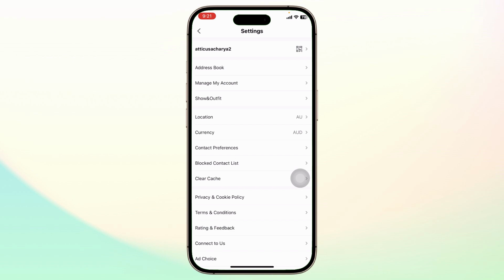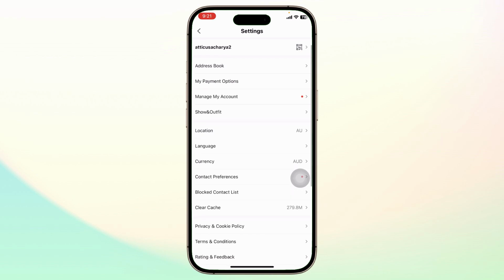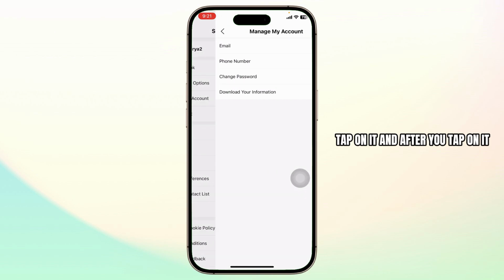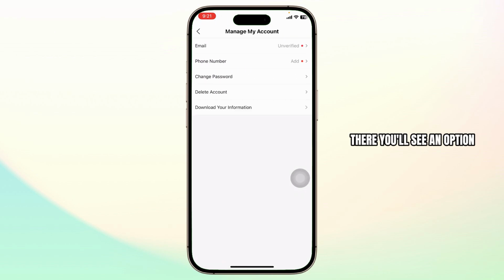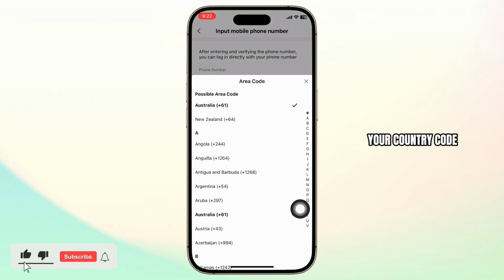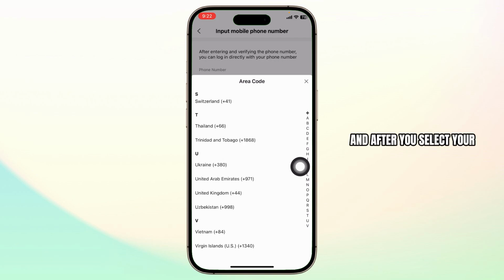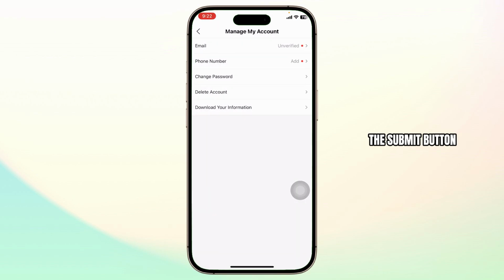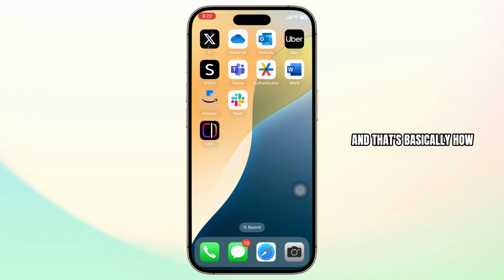How To Change Or Add Phone Number On SHEIN (Quick & Easy!) | Shein Tutorial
Need to update your phone number on SHEIN? 📱💬 This quick and easy 2025 guide shows you exactly how to change or add your phone number on the SHEIN app or website in just a few taps — perfect for keeping your account secure and up to date!

What You’ll Learn in This Video:
✅ How to add a new phone number to your SHEIN account
✅ How to change an existing phone number in the latest SHEIN app
✅ Why keeping your number updated is important for order tracking & account security
✅ Troubleshooting tips if you're having issues updating your number

Whether you’ve switched numbers or just want to double-check your info, this tutorial will help you manage your SHEIN account settings with ease.

📌 Chapters:
⏱ 0:00 - Introduction
⏱ 0:10 - How To Change Or Add Phone Number On SHEIN